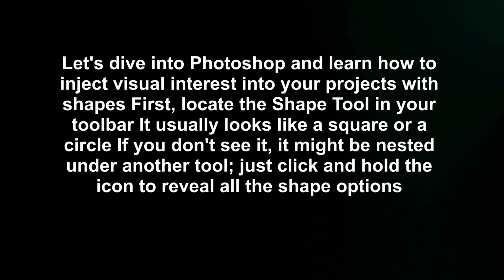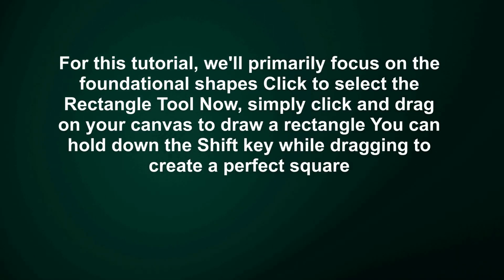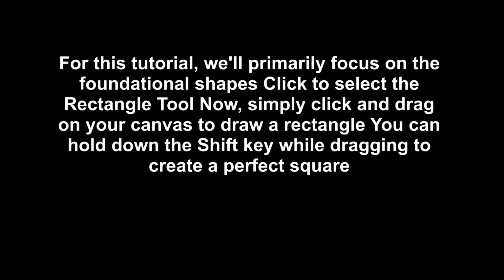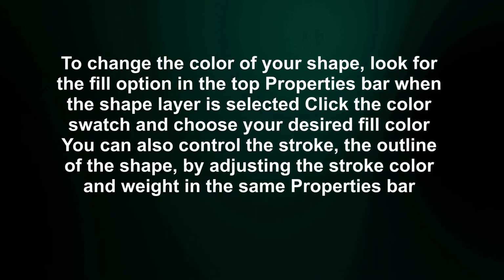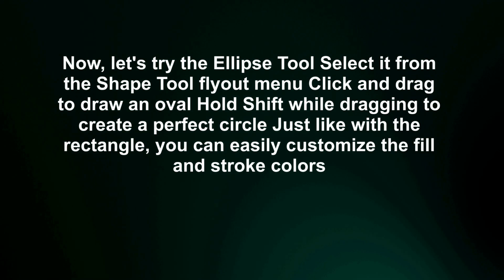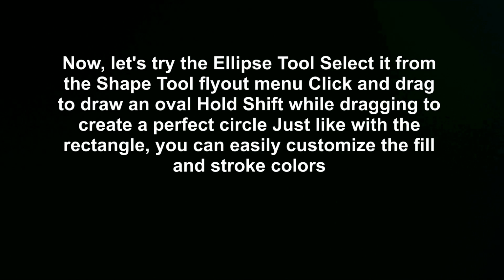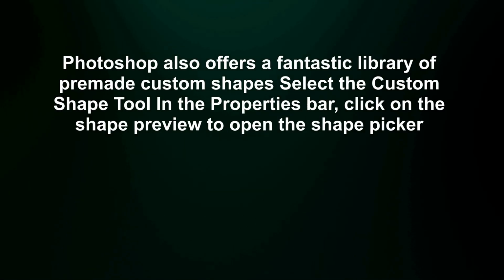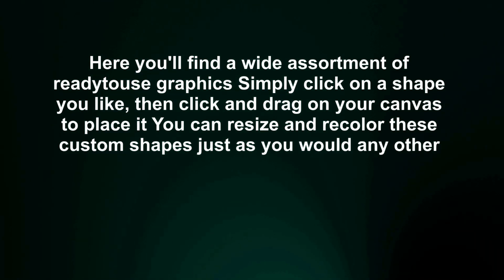How To Add Shapes In Photoshop - GUIDE!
How To Add Shapes In Photoshop demonstrates how to easily add and customize various shapes in Photoshop, including rectangles, circles, and custom shapes, to enhance your designs and create visually appealing graphics. Add visual interest to your designs with shapes in Photoshop!

00:00 Intro.
00:06 Finding the Shape Tool
00:17 Drawing Rectangles and Squares
00:26 Customizing Shape Fill and Stroke
00:38 Drawing Ovals and Circles
00:49 Using the Custom Shape Tool
00:58 Implementing Premade Shapes
01:07 Creative Applications of Shapes